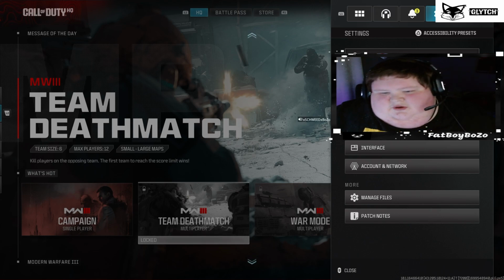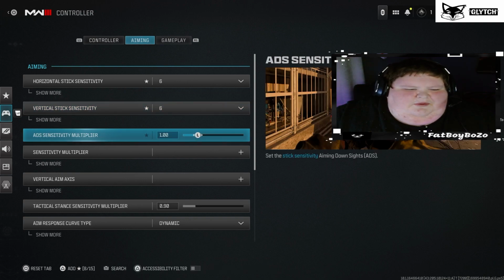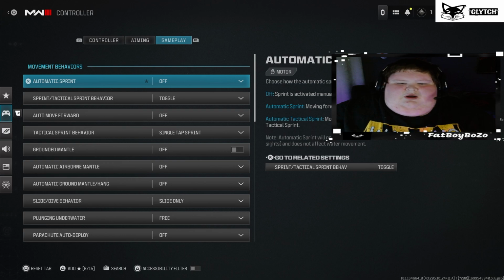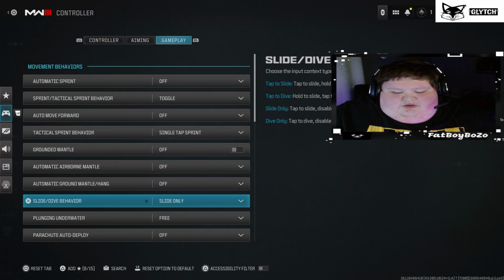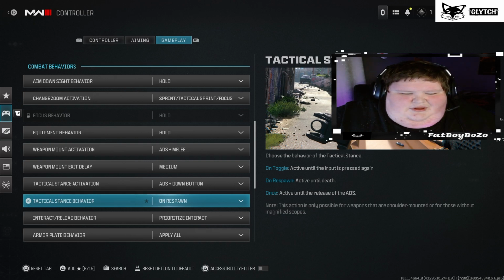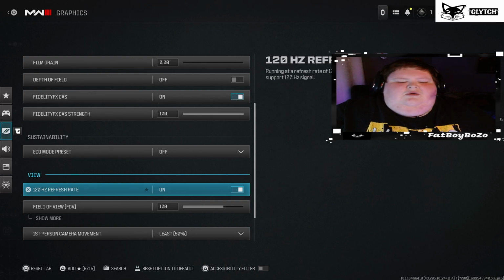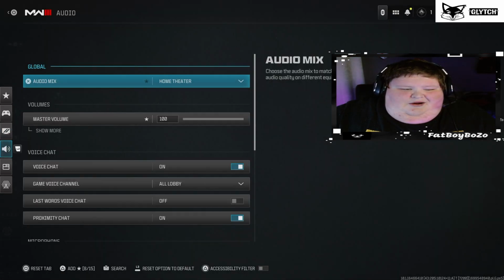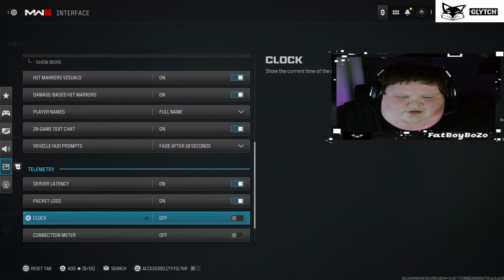The Best MW3 Controller Settings : Call Of Duty Modern Warfare 3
Go Cop You A Controller